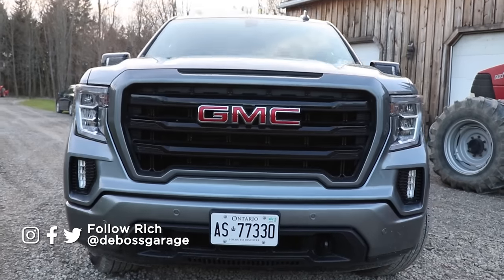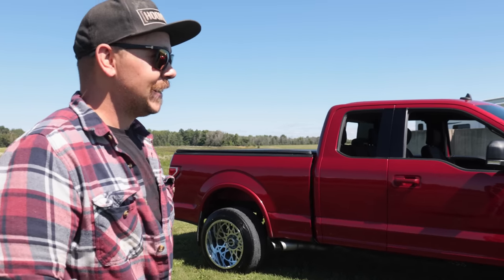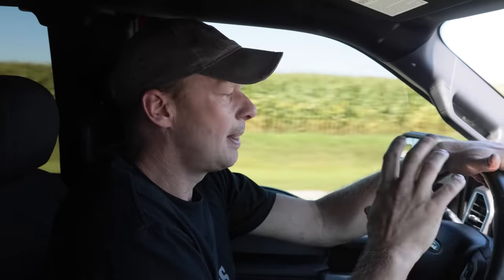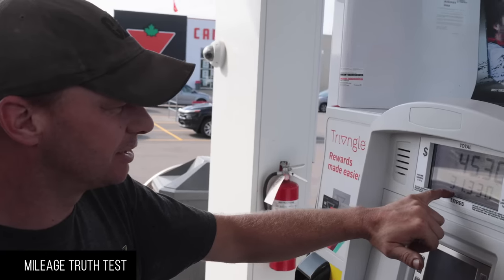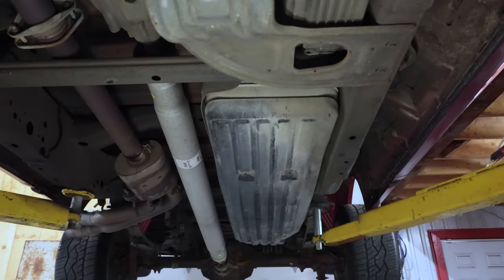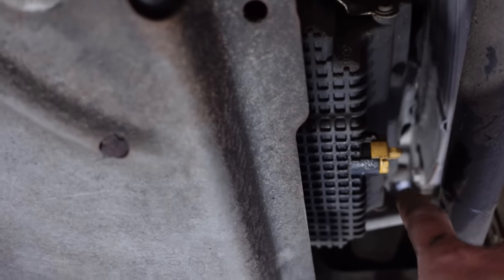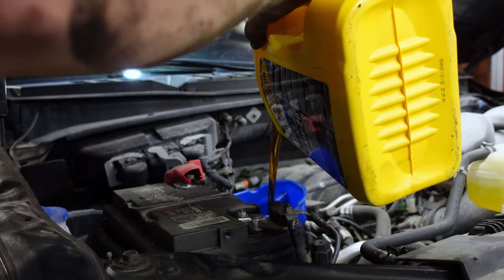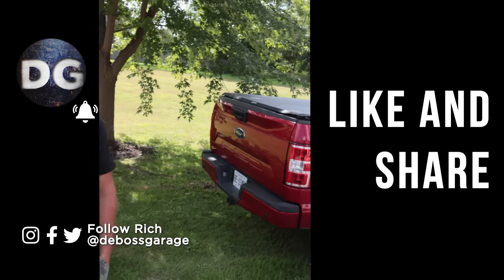REVIEW: 2020 Ford F150 Issues After 2 Years of Ownership?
How does the 13th gen Ford F150 hold up after 30,000 miles of wear and tear?

Where to buy @Pennzoil

0:00 Used vehicle reviews
2:09 2020 Ford F150
4:12 Why do a 2 year review?
5:31 5.0 Coyote & 10R80 10 Speed Transmission
8:18 How does it drive?
9:44 2020 F150 engine options
10:57 Mileage truth test
11:35 Listening to the engine
13:19 On the hoist
19:07 Oil change & sample
21:49 Oil analysis results
24:06 Final thoughts

411 Darling Rd, Canfield, ON Canada  N0A 1C0